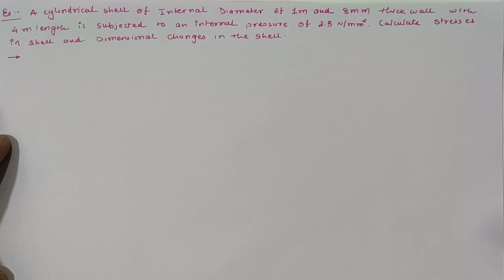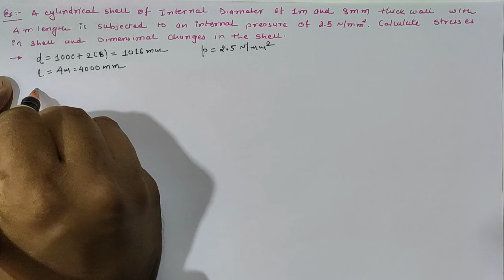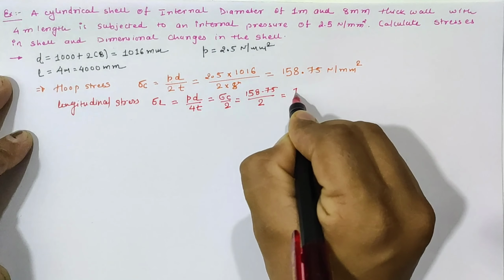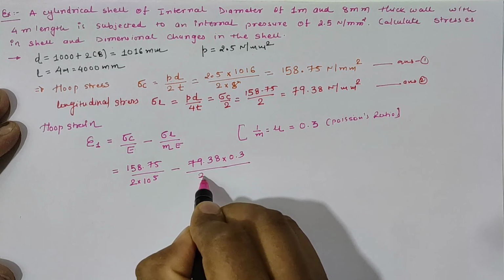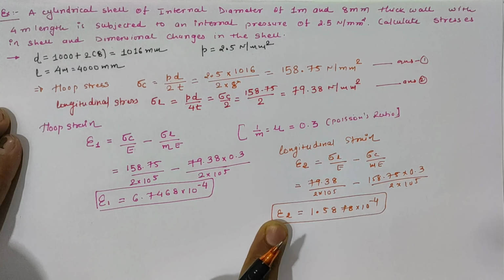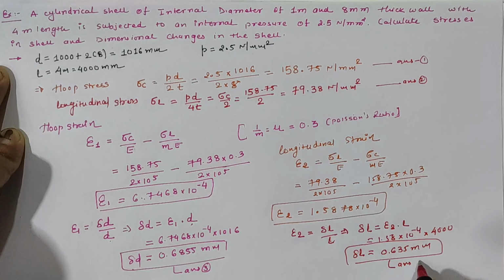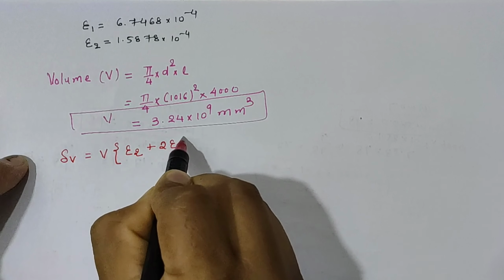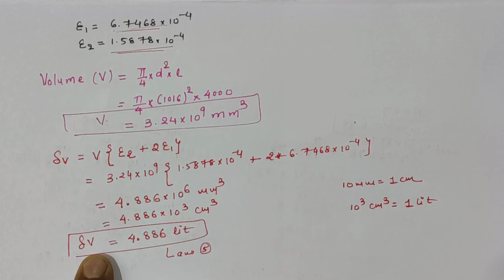EX 02 | THIN CYLINDER | DIMENSIONAL CHANGE | STRAINS | CHANGE IN VOLUME | STRESS IN CYLINDER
Thin Cylinders are used in Boiler, Low Pressure Pipes, Pipes connected to Fluid tank etc. Generally three types of stresses are generated in cylinder named as Hoop or Circumferential Stress, Longitudinal Stress and Radial Stress but for analyzing purpose Circumferential stress is assumed to be constant for all over its wall thickness as well as radial stress along its direction is neglected.